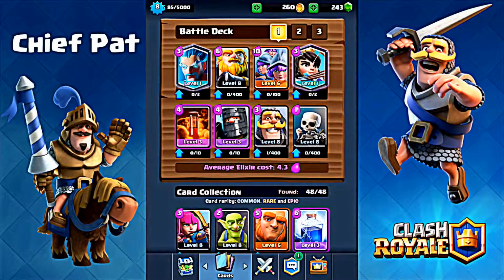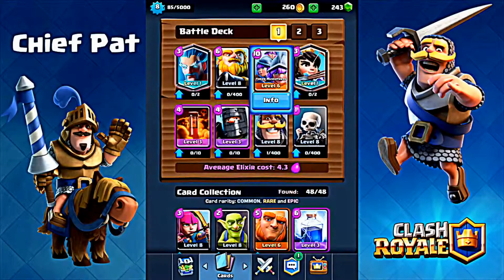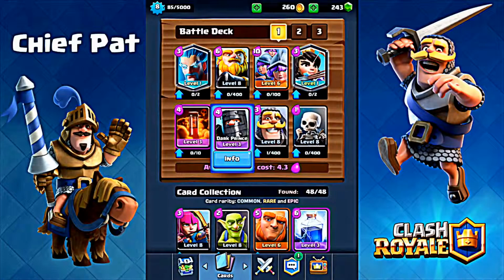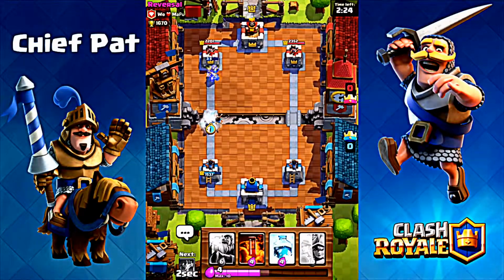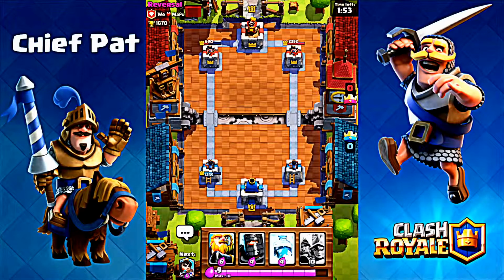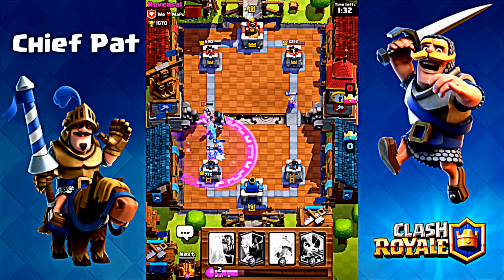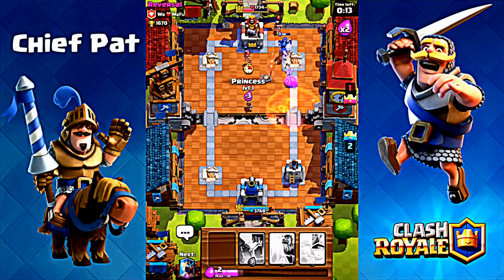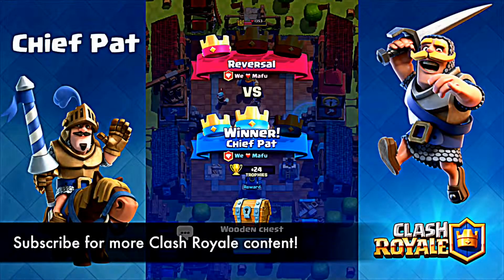Clash Royale New Cards + LEGENDARY Cards! New Update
A new Clash Royale update is on the way! Today's sneak peek was the announcement of SIX new cards inside of the game - the Princess, Ice Wizard, Royal Giant, Three Musketeers, Dark Prince, and Poison Spell. What do you guys think of the new cards?